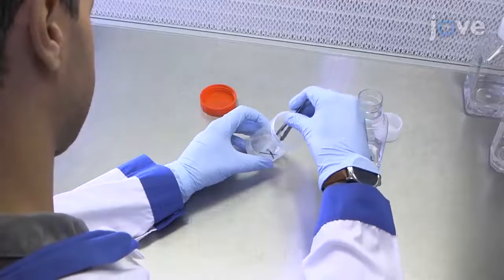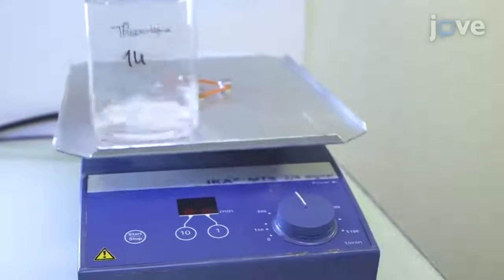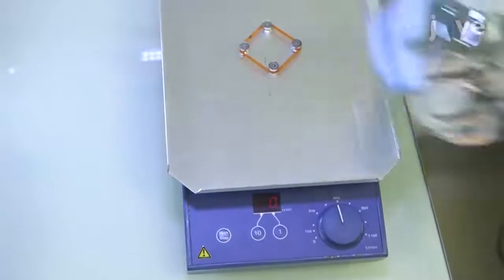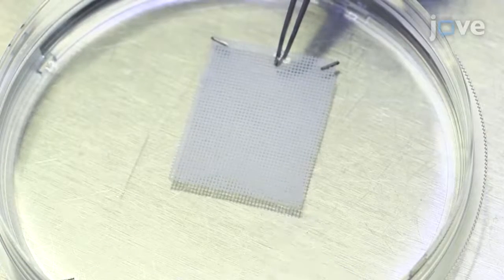Transplantation Engineering-suitable Retinal Pigment Epithelium Tissue | Protocol Preview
Engineering Transplantation-suitable Retinal Pigment Epithelium Tissue Derived from Human Embryonic Stem Cells -  a 2 minute Preview of the Experimental Protocol

Karim Ben M'Barek, Walter Habeler, Alexandra Plancheron, Mohamed Jarraya, Olivier Goureau, Christelle Monville
Institut National de la Santé et de la Recherche Médicale (INSERM), U861, I-Stem, Association Française contre les Myopathies (AFM); Université Evry Val-d&x27;Essonne (UEVE), U861, I-Stem, Association Française contre les Myopathies (AFM); Centre pour L’Etude des Cellules Souches (CECS), I-Stem, Association Française contre les Myopathies (AFM); Banque de tissus humain, Hôpital Saint Louis, Assistance Publique - Hôpitaux de Paris (AP-HP),; Sorbonne Université, INSERM, CNRS, Institut de la Vision, F-75012,;

We describe a method to engineer a retinal tissue composed of retinal pigment epithelial cells derived from human pluripotent stem cells cultured on top of human amniotic membranes and its preparation for grafting in animal models.